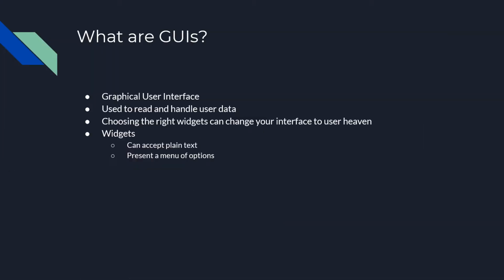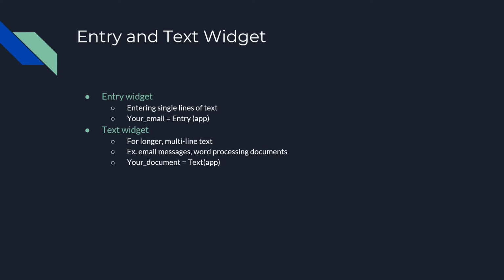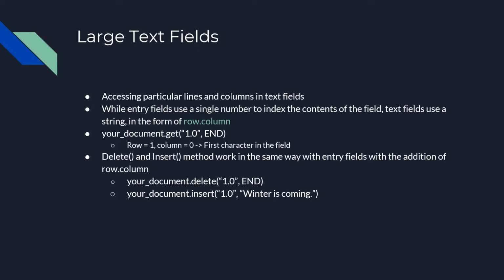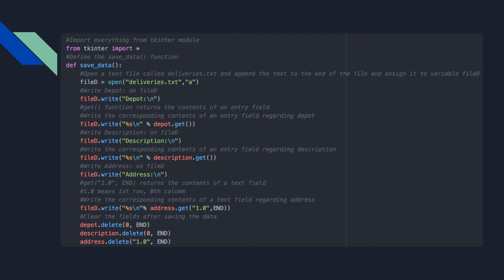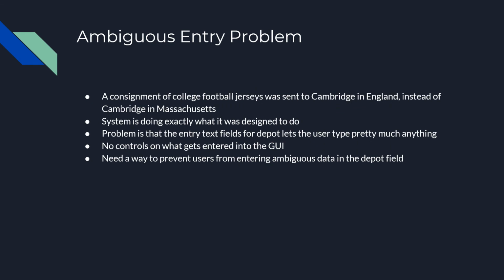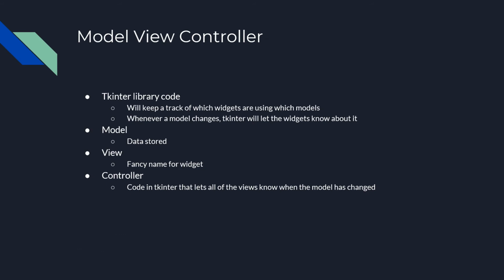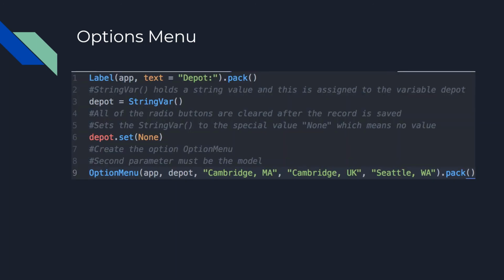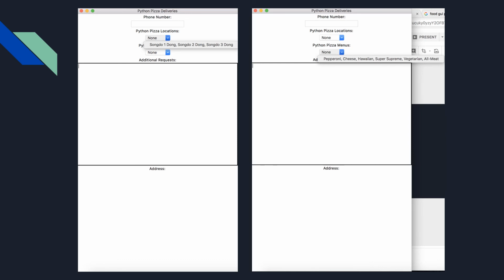P4E Chapter 8 Video Hyeyoung Ryu2016195045